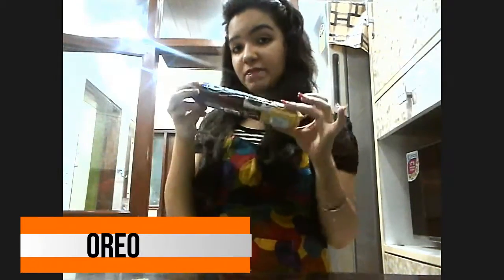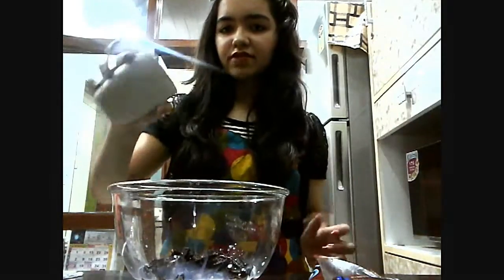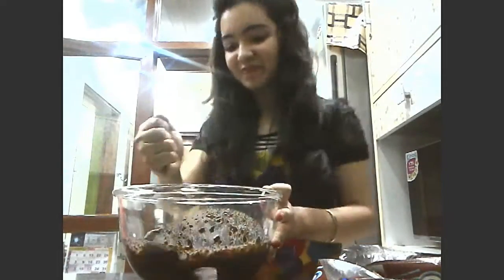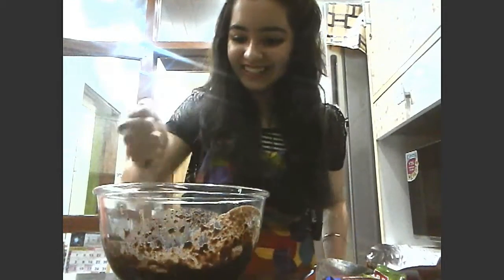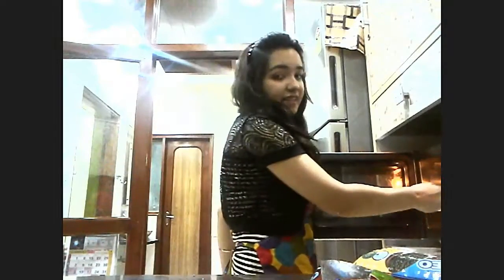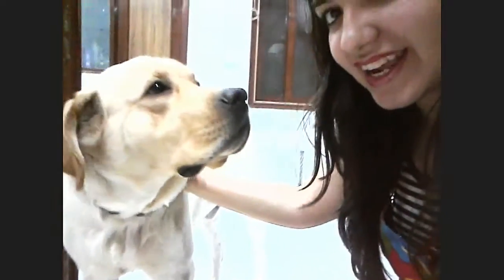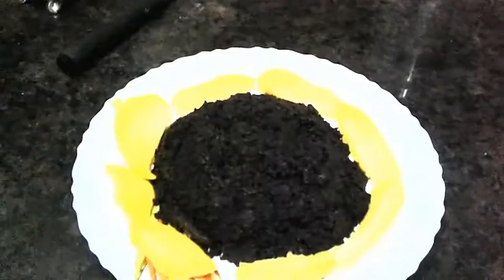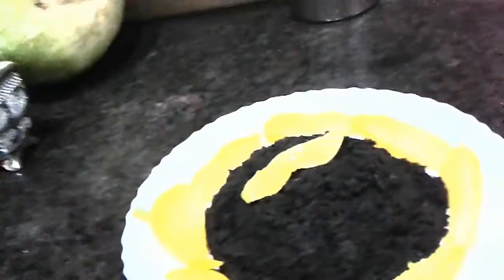Eggless oreo cake recipe | No Oven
IF YOU LIKE IT BE SURE TO HIT THE THUMBS UP BUTTON

SHARE THE VIDEO... IT REALLY ENCOURAGES FOR MAKING MORE SUCH VIDEO

NOW SEASONS WITH PALAK IS ALSO ON FACEBOOK
MY USERNAME ON INSTAGRAM IS SEASONS WITH PALAK